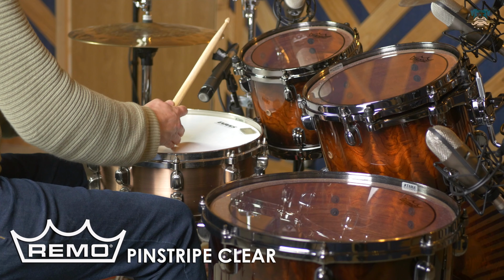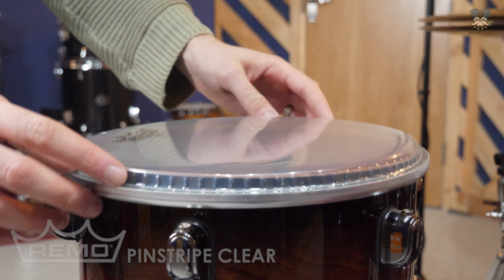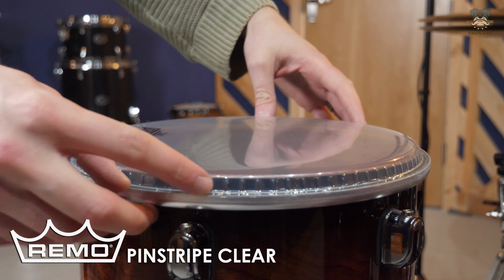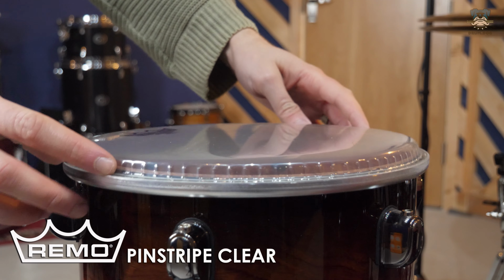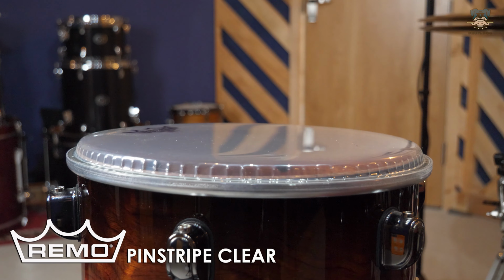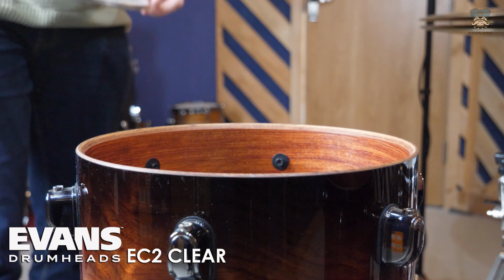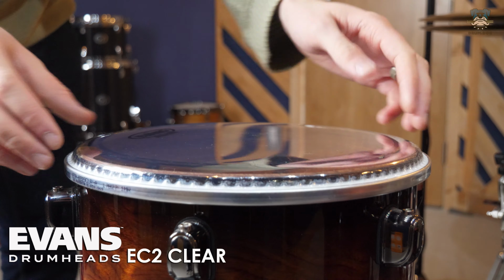Evans EC2 VS. Remo Pinstripe | Tom Head Sound Comparison | Drum Dog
In this Drum.Dog  sounds comparison we put 2 similar heads from the 2 leading drumheads brands head to head!

The Evans EC2 and Remo Pinstripe are both pre-dampened 2-ply heads, but do they sound the same? To find out we've put them on the same drums, in the same room, at the same tuning, under the same mics in order to uncover the exact difference.

0:00 - Introduction
1:05 - Pinstripe Single Hits
1:32 - EC2 Single Hits
2:01 - Pinstripe Groove
2:27 - EC2 Groove
2:53 - Our Thoughts

Gear Featured:

Tama Starclassic Bubinga Elite - 22, 10, 12, 16"
Tama Starclassic Copper Snare - 14x5.5"

Meinl Byzance 15" Dual Hats
Meinl Byzance Extra Dry 19" Thin Crash
Murat Diril 21" Mosaic Ride

🔗 Want to dive deeper and take your skills to the next level? for access to a vast library of lessons from top drummers!